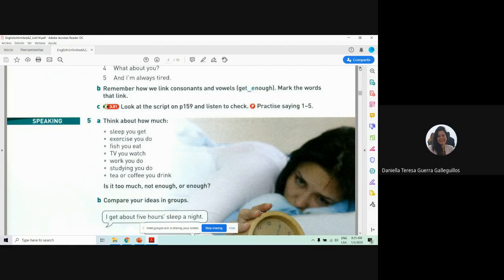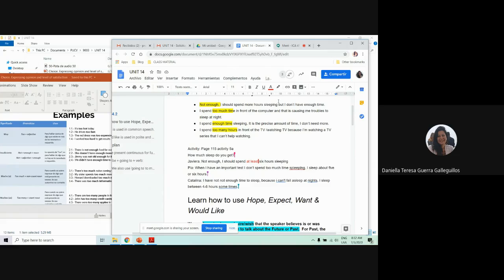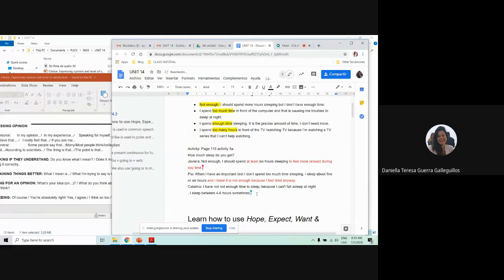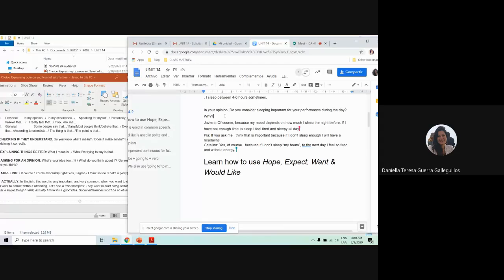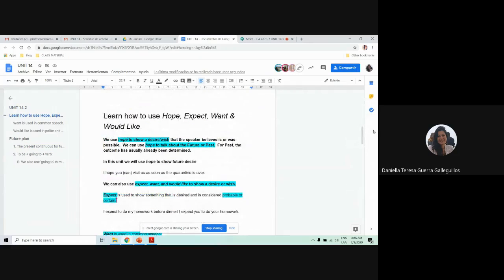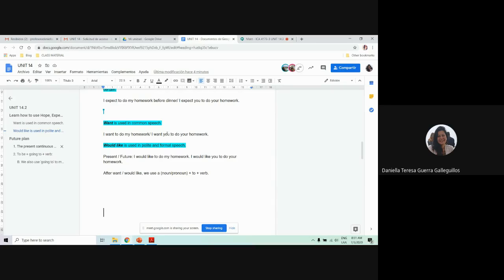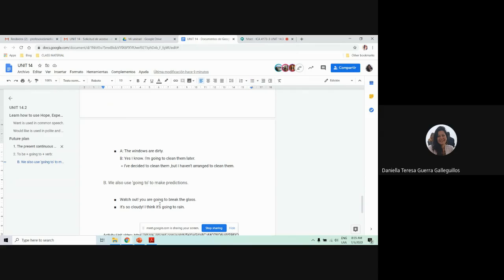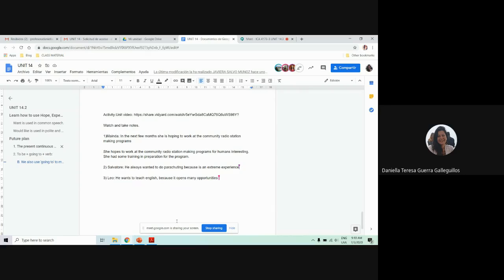ICA 4173-3 July 3rd class